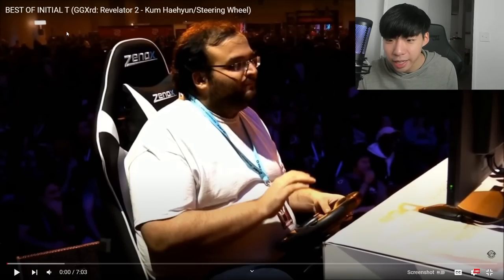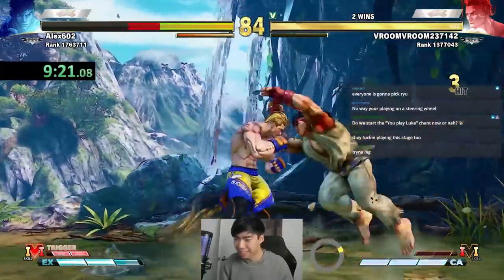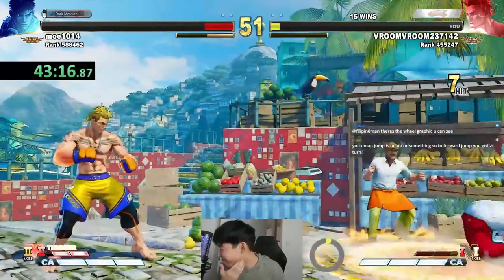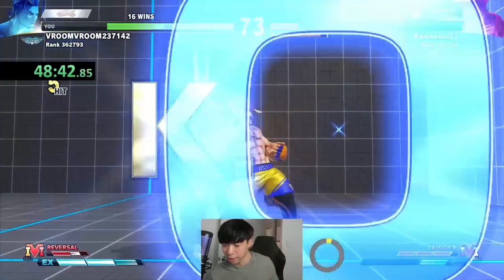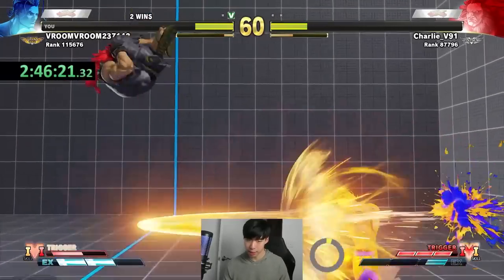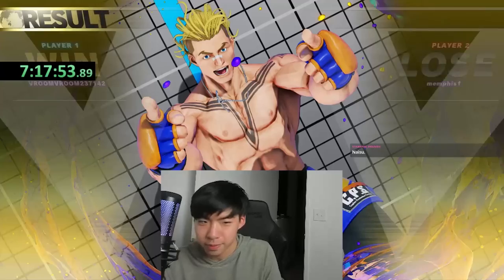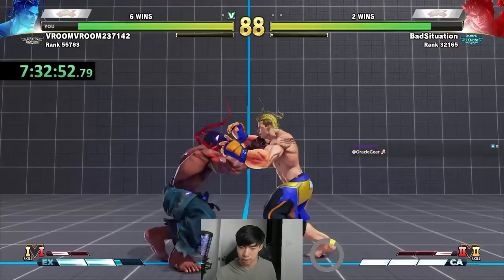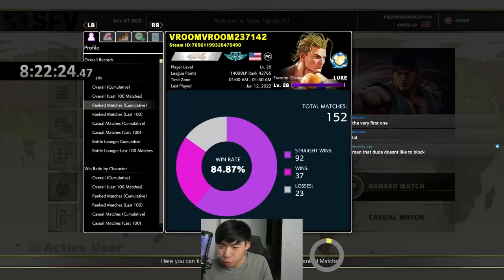I tried Rookie - Diamond with a Steering Wheel in Street Fighter V.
The SFV video you've all been asking for. Can I go from Rookie to Diamond with a steering wheel controller??